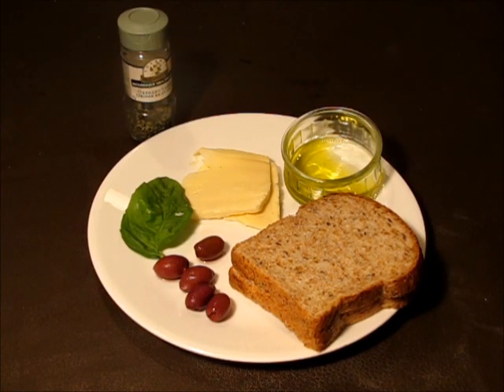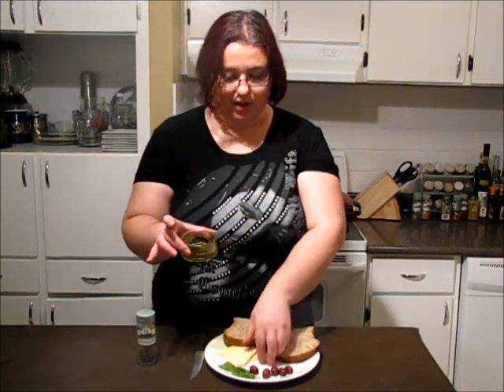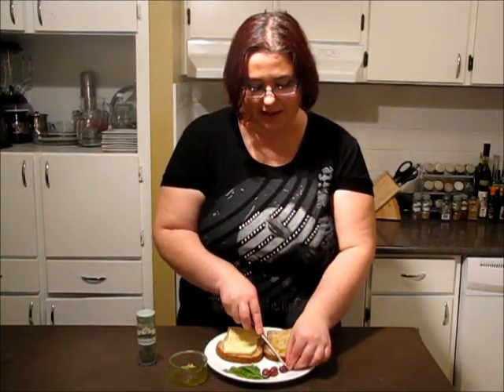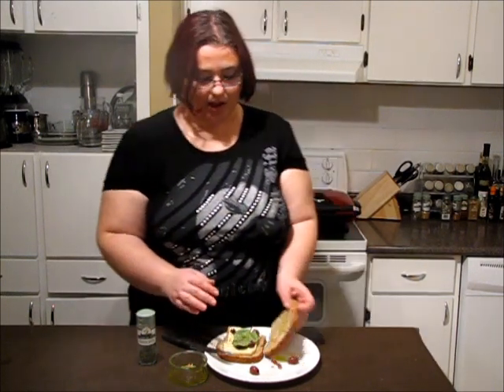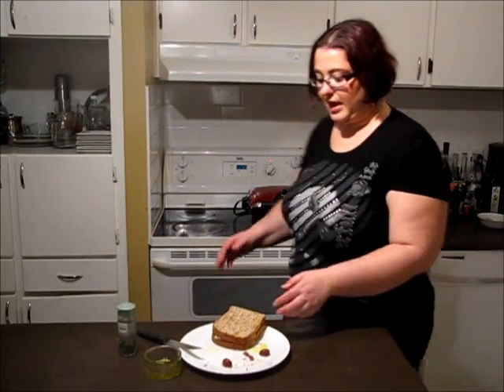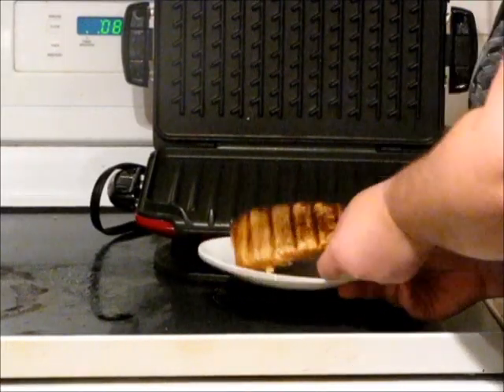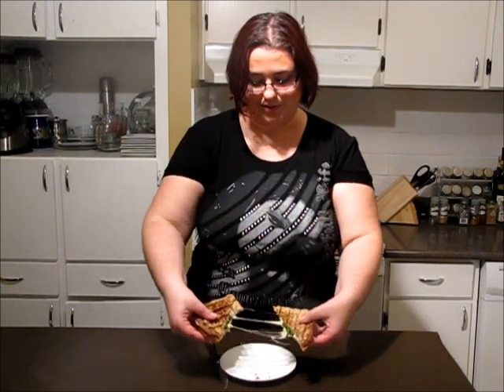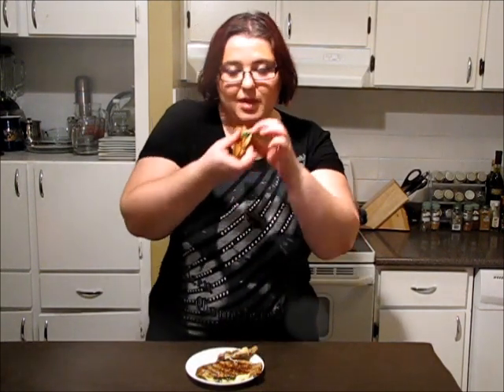Best Italian Panini Sandwich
Learn how to easliy make one of the best panini recipes with this easy to follow video. Just like a grilled cheese but even better, this Italian Panini Sandwich may sound fancy but it's doesn't require too many ingredients. Plus you can eat this sandwich guilt-free since it's also a healthy recipe! in her kitchen and follow along as she entices your senses with this tasty sandwich.

Looking for more enticing sandwich recipes?